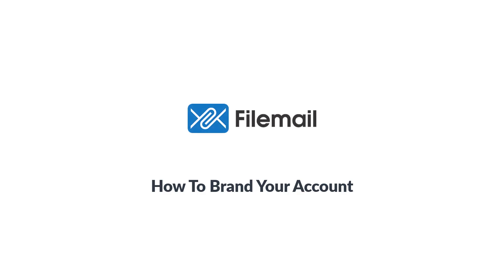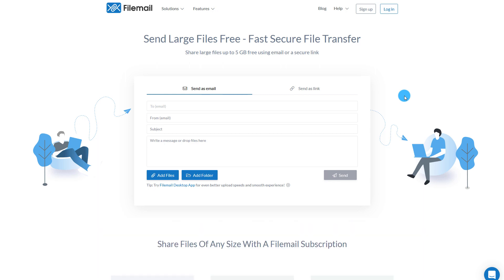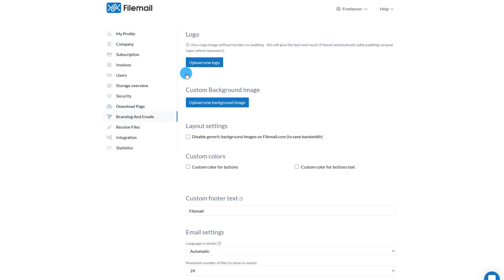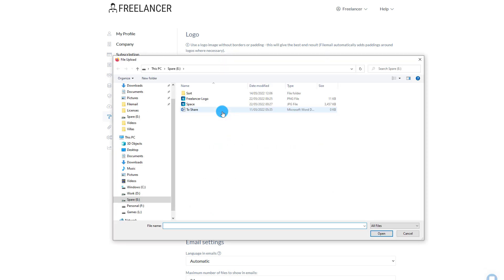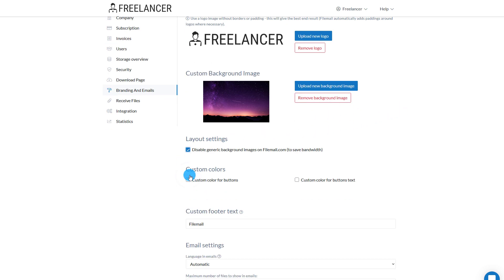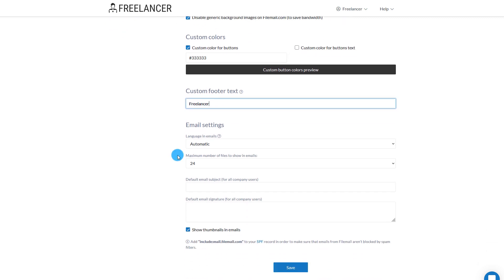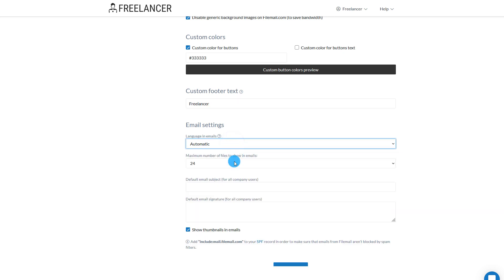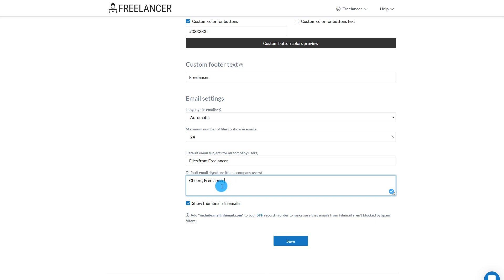How To Brand Your Filemail Account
How to brand your account.

In this video you’ll learn how to make your Filemail account consistent with your branding.

We’ll cover how to change colours, add your logo, and background image to your custom subdomain.

From the options on the left hand side, click on Branding and Emails.

Click on Upload New Logo, and select the file you want to use.

A little below you’ll see the ability to upload a custom background, so let’s do that by clicking on Upload new background image.

Select the file you want to use as the background image.

You have the option to disable generic backgrounds, so let’s do that.

Next, let’s change the colour of the buttons, which you can do by putting in the hex value of the desired colour.

The row below that let’s you change the footer text on the homepage. Just type in what you want the footer to say.

You can change some of the text that appears on emails that are sent out by Filemail on your behalf.

Options here include the ability to change the language used in the email, the maximum number of files that show in the email.
You can change the default email subject, and the default email signature.

Finally, you can define if you want thumbnails of shared files to be shown in the email or not.

Click on Save to update the settings.